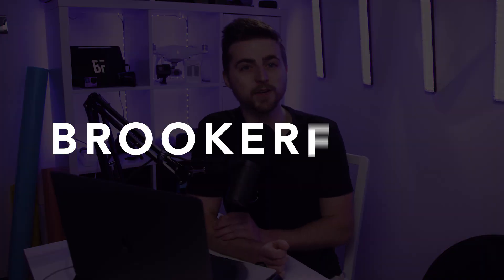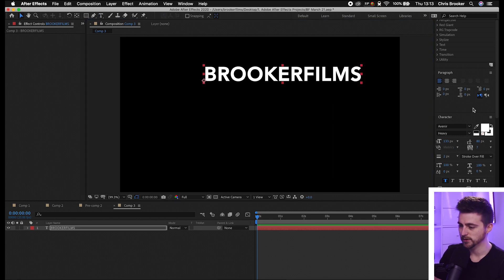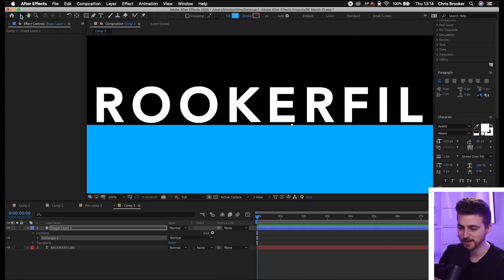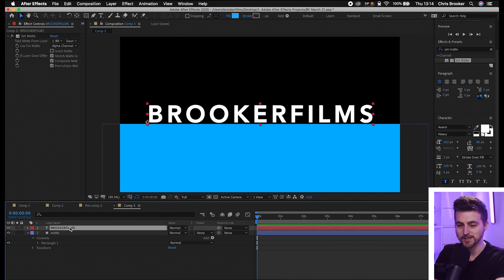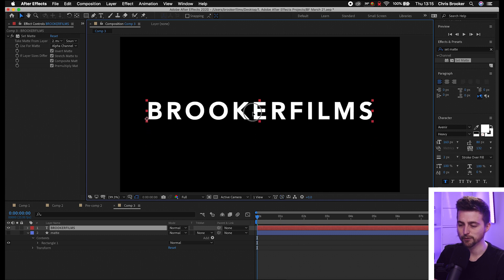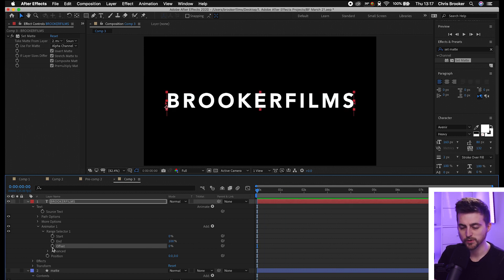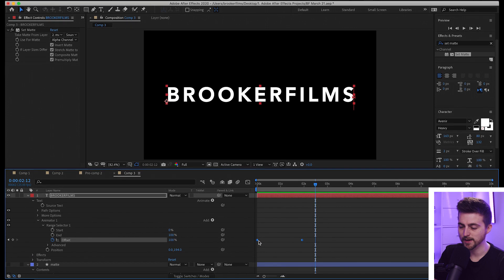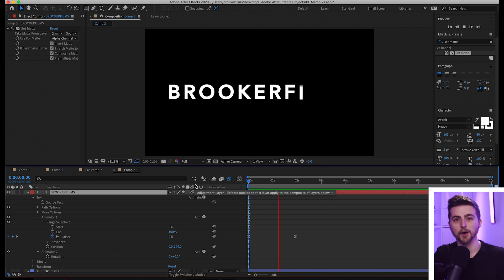Text Reveal Effect - After Effects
Create this simple text reveal effect in After Effects using a shape layer as a matte.